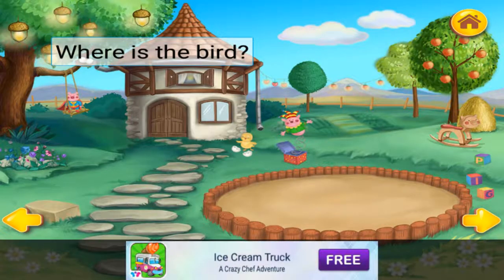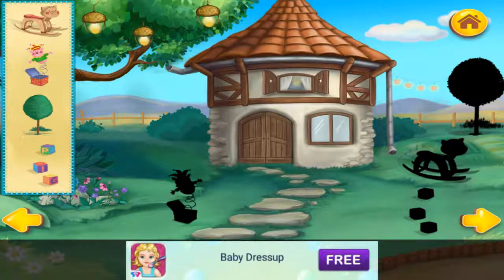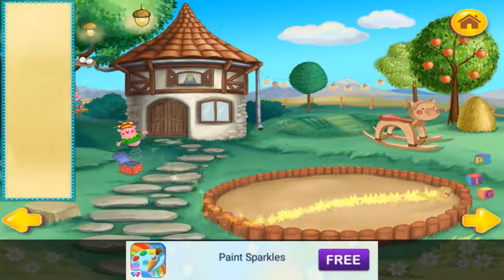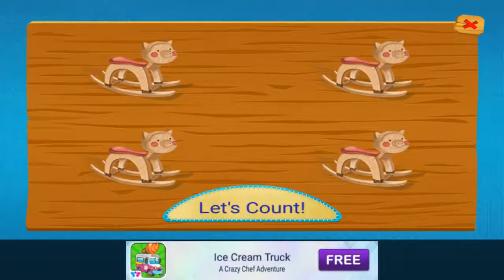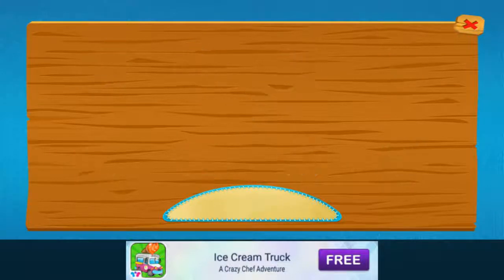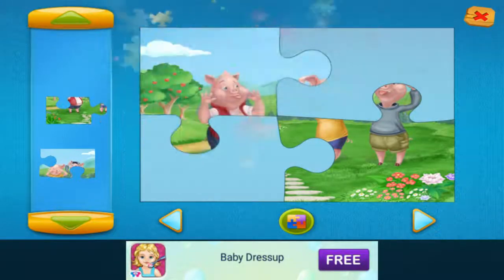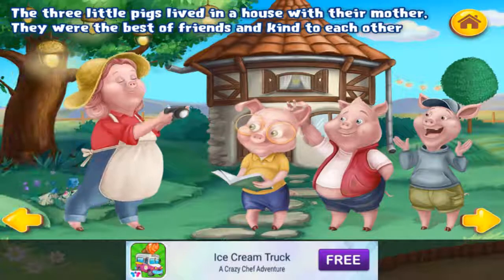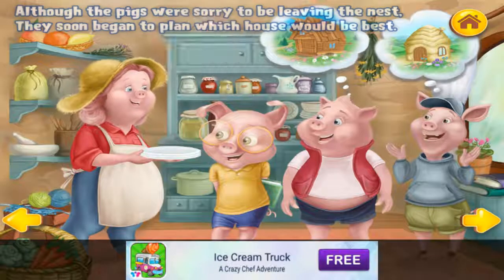Three Little Pigs android gameplay